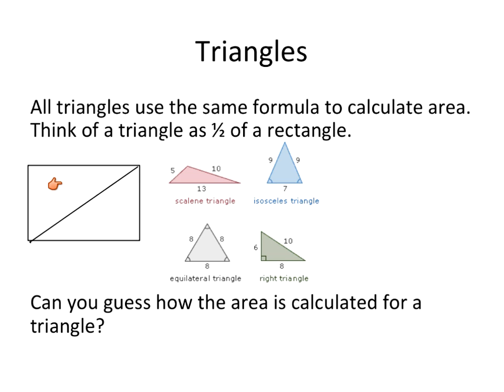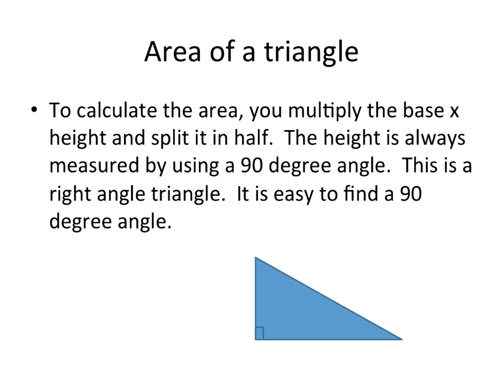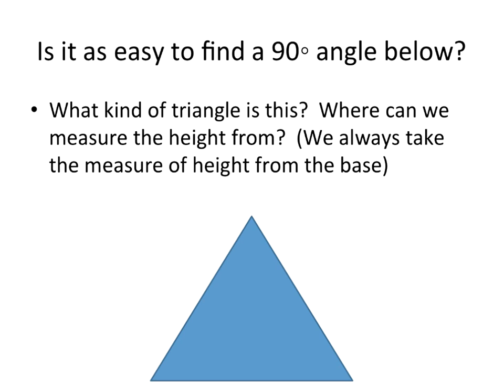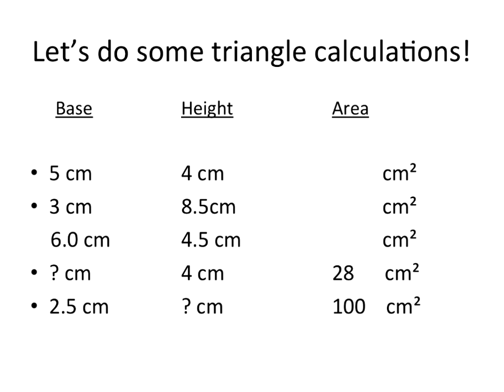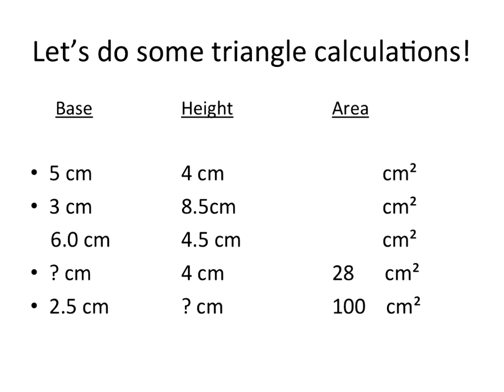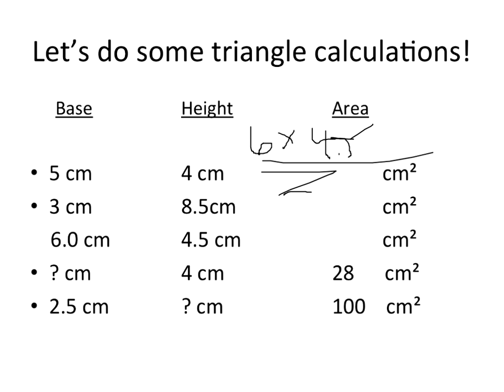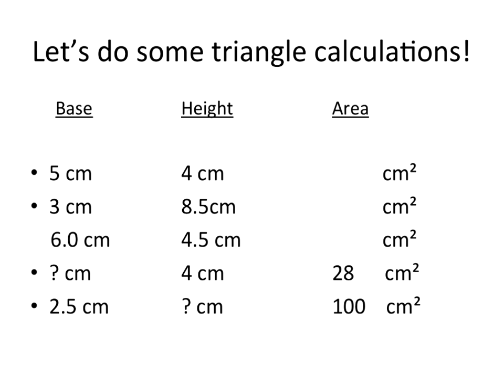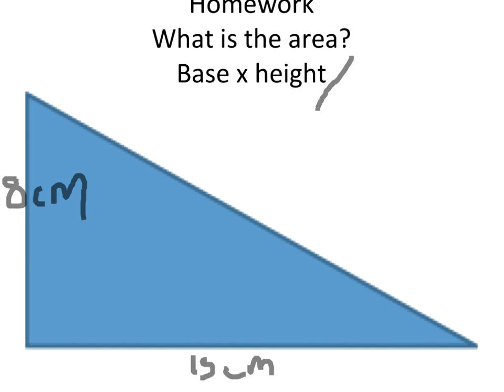feb 5 area of a triangle Movie 1024x768 h264